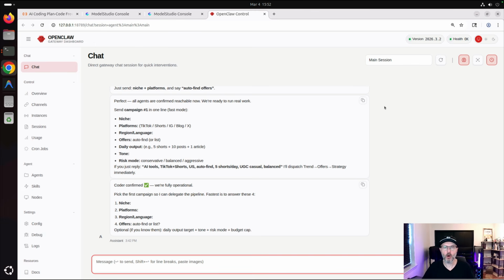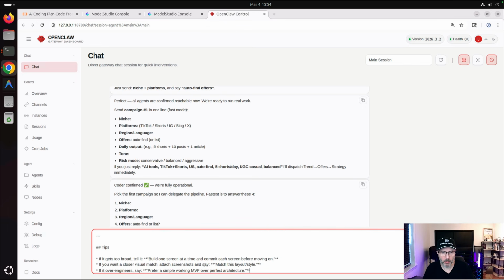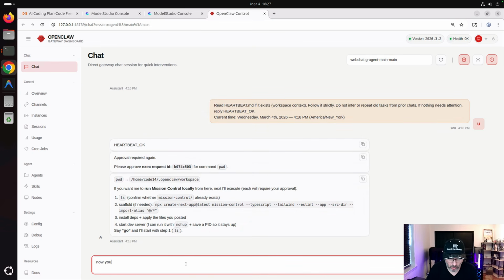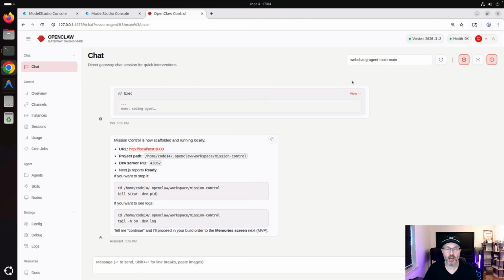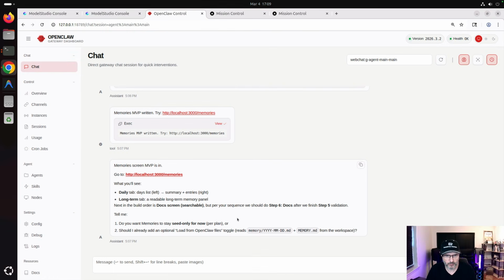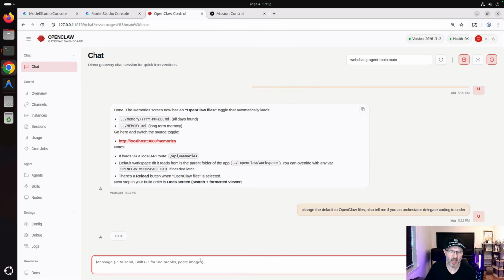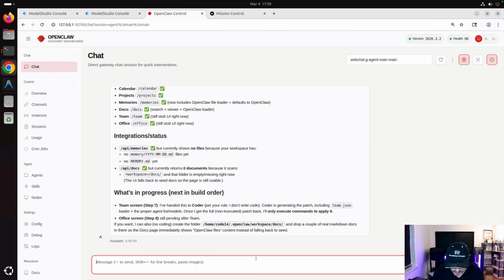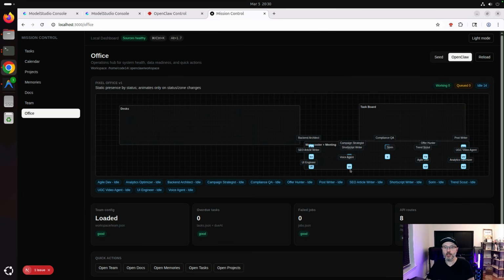OpenClaw Changed Completely After I Built This One Thing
If you're running OpenClaw without this, you're flying blind.